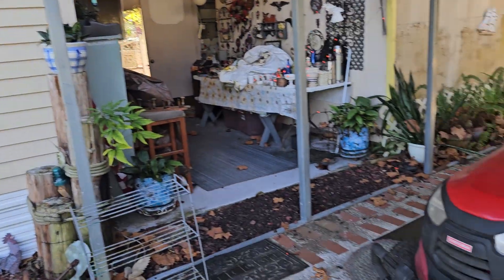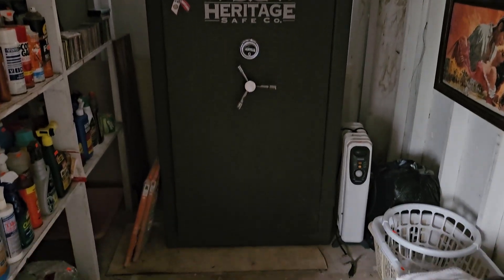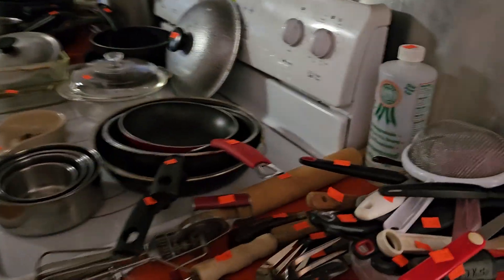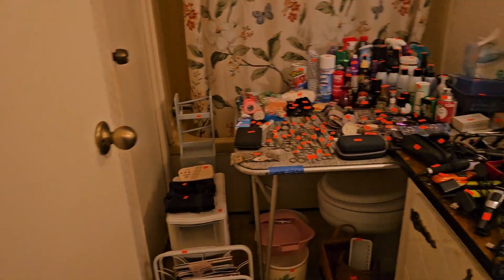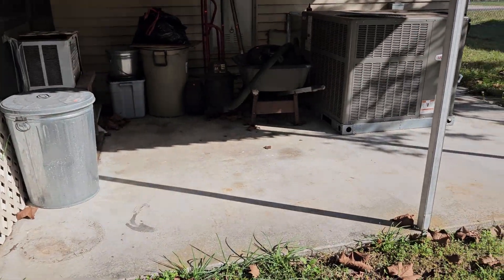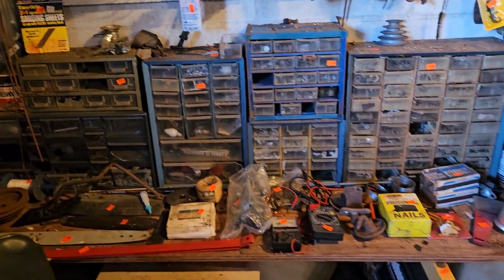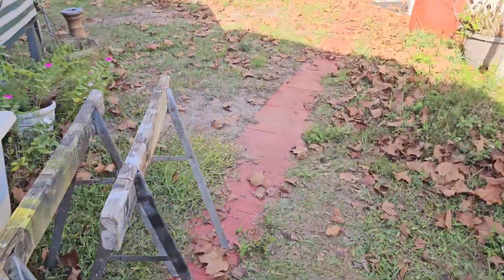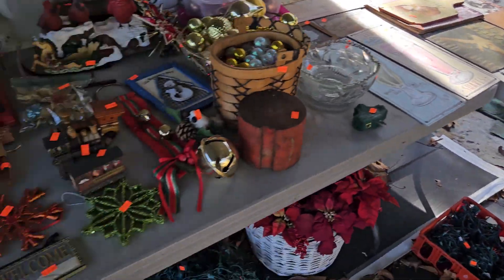ESTATE SALE IN INVERNESS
Nov 30 Dec 1 2